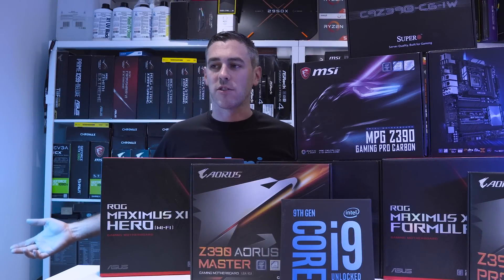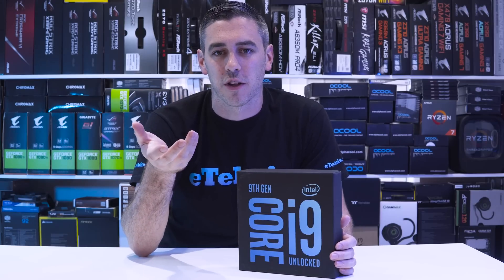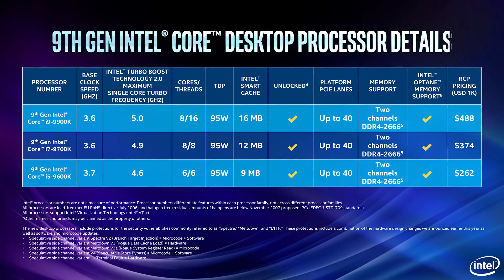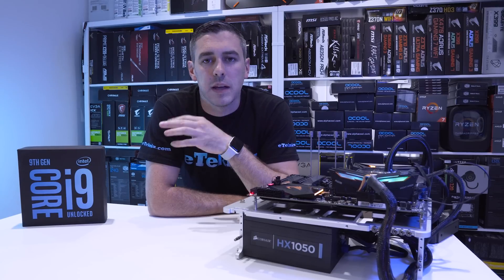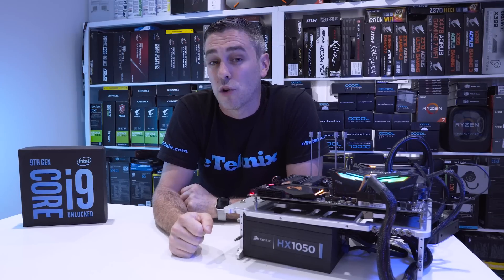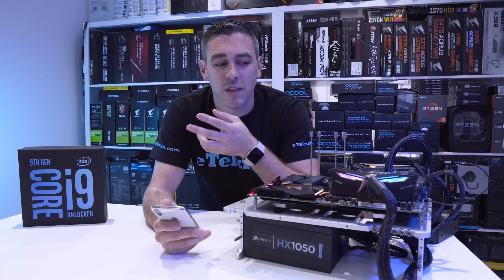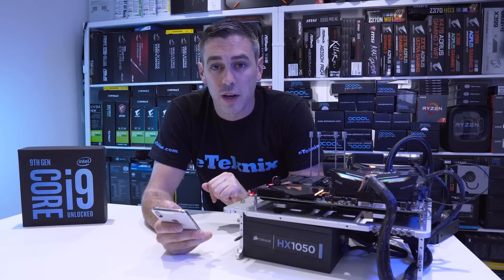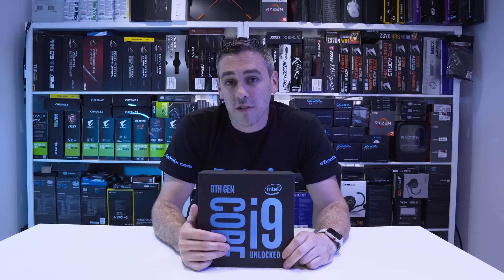i9 9900K - Intel's HOT New Product!!!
The day is finally here. Intel have released their latest Core i9 9900k processor to the market and we take a look at how it performs, how it overclocks and more importantly how it competes against the previous generation i7 8700k and Ryzen 7 2700X. Touted as the worlds greatest gaming processor, but how true is it?

►UK Links◄

Intel Core i9 9900k
►US Links◄

►Our Kit◄